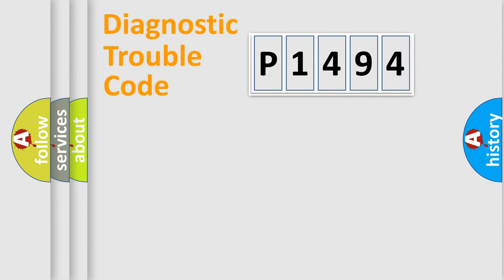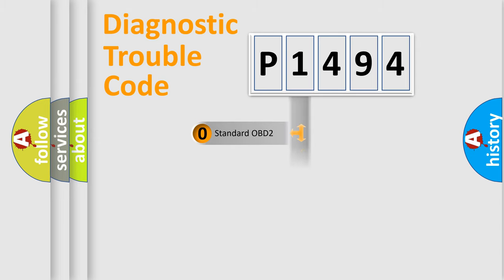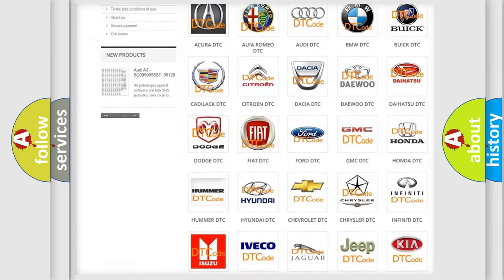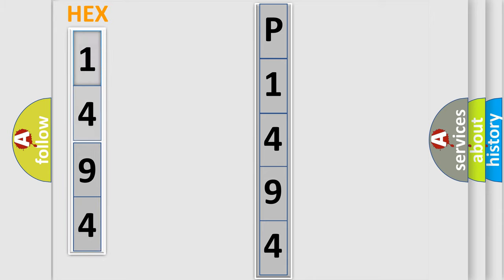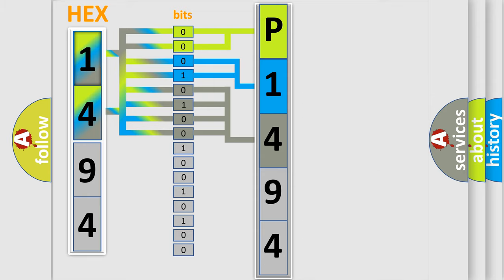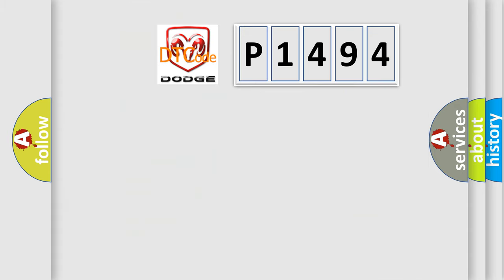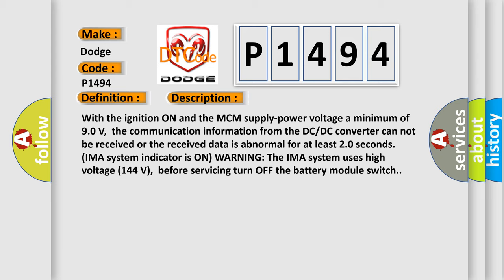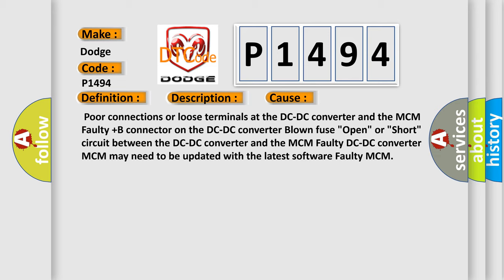DTC Dodge P1494 Short Explanation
Contents:
0:21 Basic DTC analysis according to OBD2 protocol standard.
1:48 Insight into programming
2:58 A diagnostically understandable description of the Diagnostic Trouble Code
3:05 Basic error definition

Make:
Dodge
Code:
P1494
Definition: